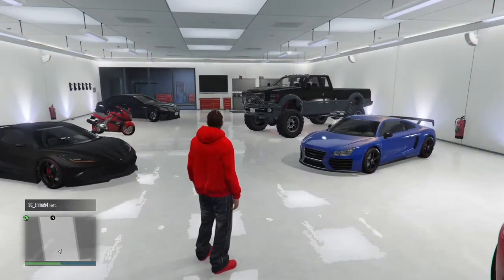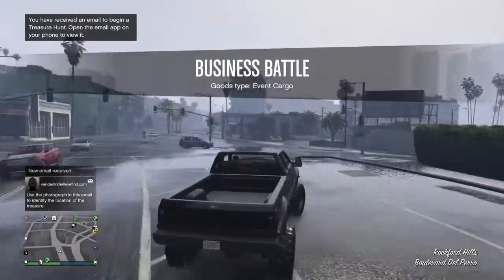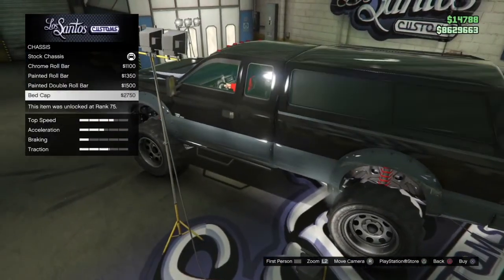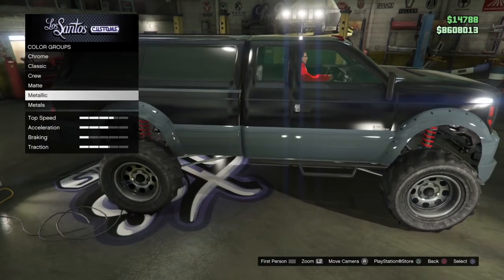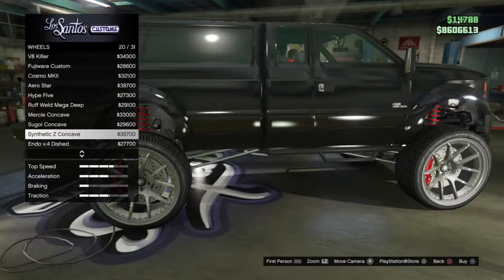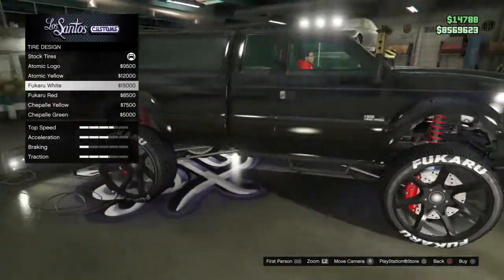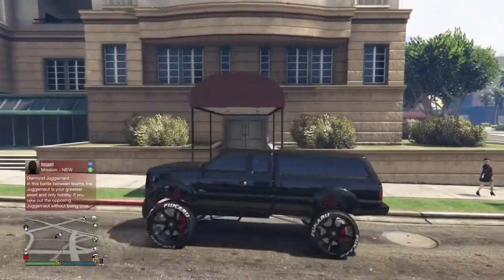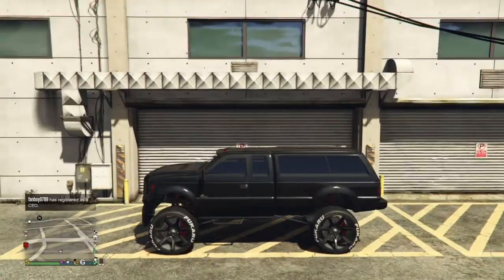Gta 5 - Truck Customization With New Street Wheels (2020)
This is a sand king by the way if you like the customization then the truck is under $40k really easy to something like this together.